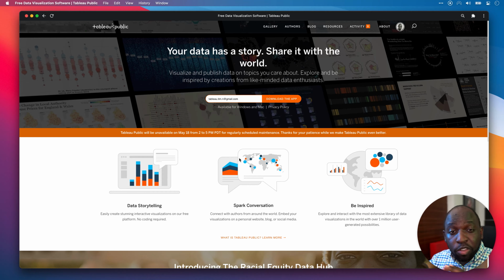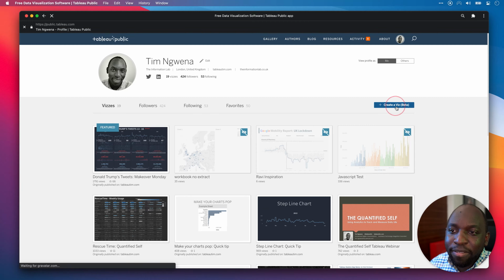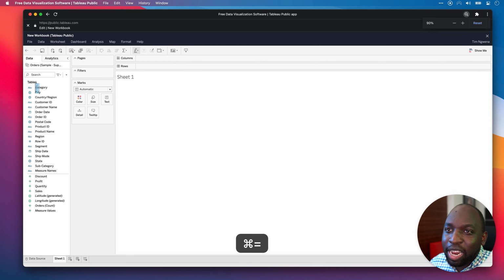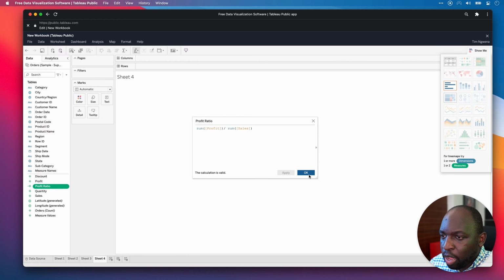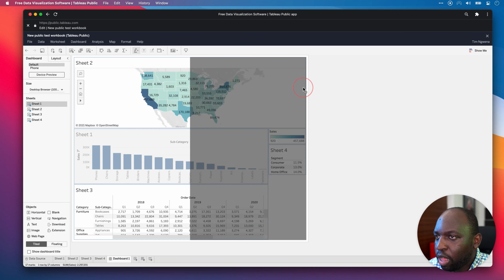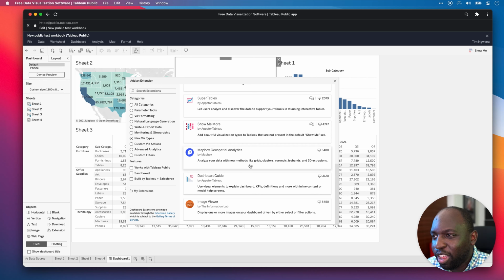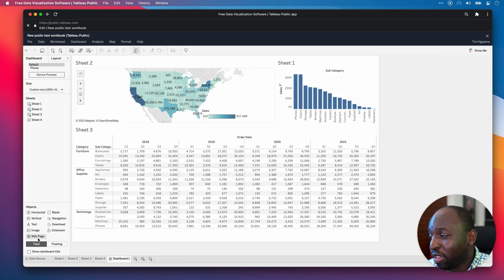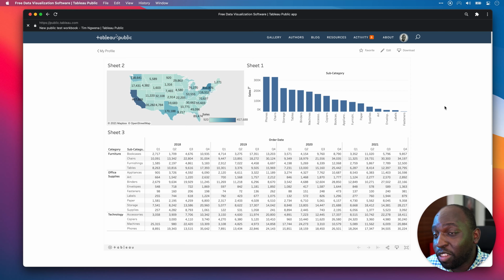Use Tableau Public in the browser for FREE! New in tableau 2021.1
| My Courses on Linkedin Learning Today, tableau brought web authoring to Tableau public which now means anyone can learn how to use Tableau for free in their browser. In this video I walkthrough the new feature and what's different to web edit on Tableau Server or Tableau Online.

intro 0:00
Getting in and signing up to Tableau Public   0:49
Creating a data visualisation in Tableau Public  4:24
Connecting to a data source in Tableau Public  4:48
Building a basic chart  in Tableau Public   8:03
Creating a calculation  in Tableau Public   10:41
Saving a workbook  in Tableau Public   12:43
Building a dashboard in Tableau Public   14:07
Using extensions to take your dashboard to the next level 16:50 Share feedback and Suggestions